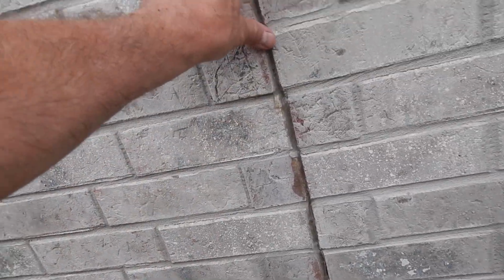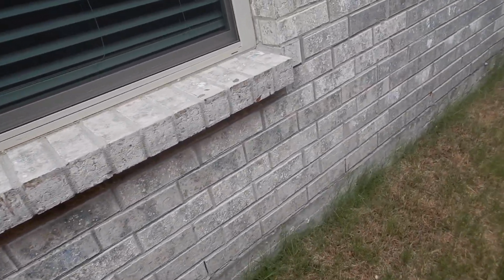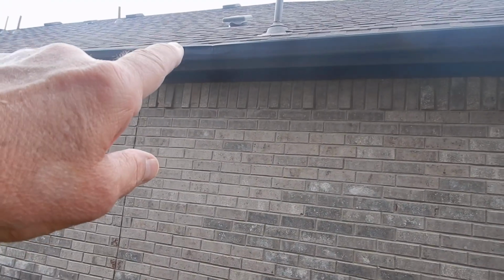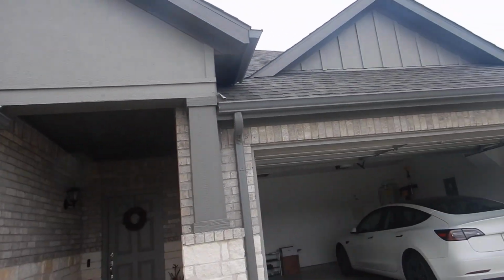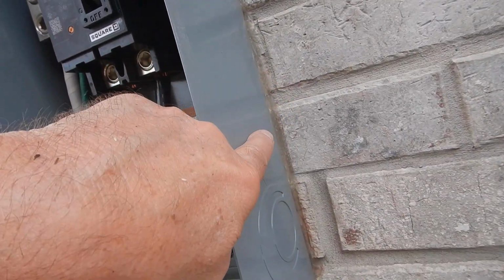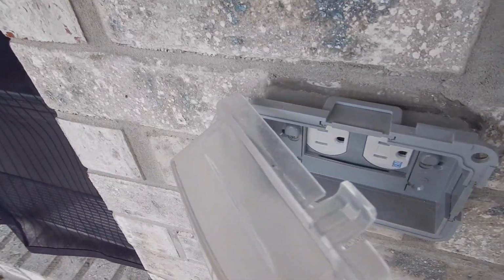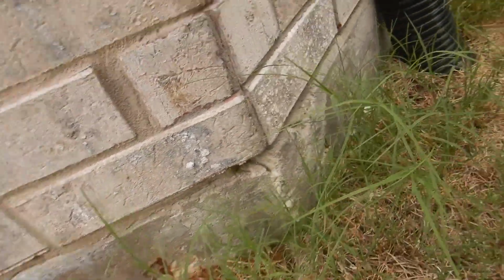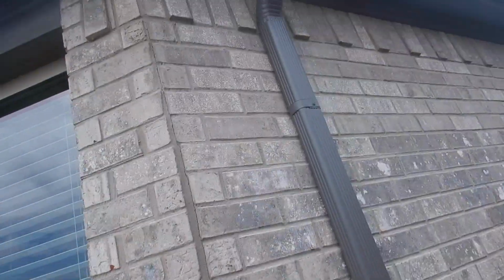1Ea. N TX 1 YR Exterior